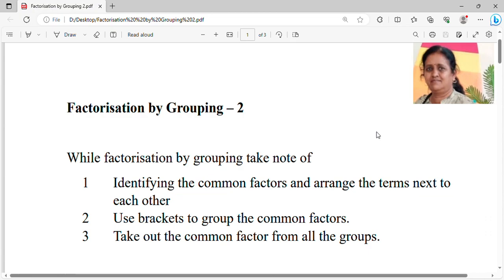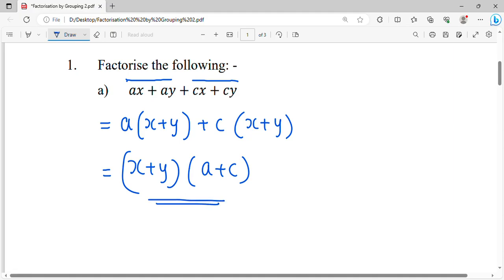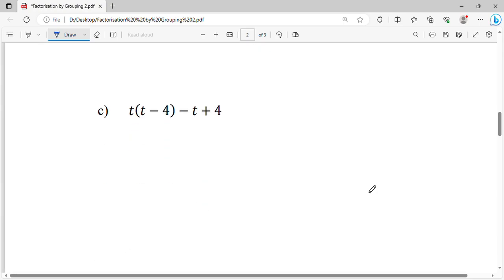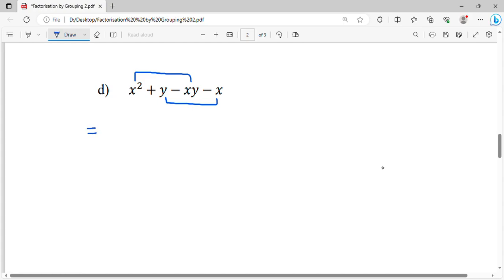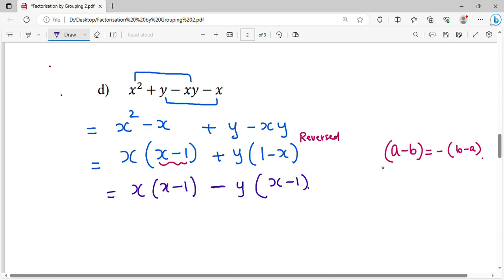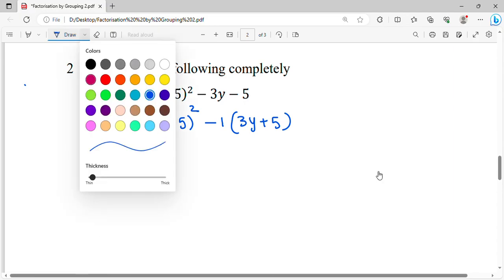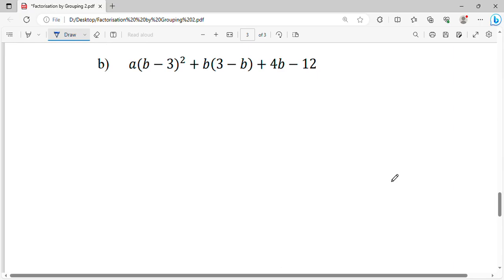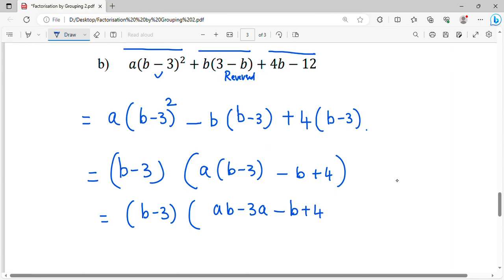Factorisation by Grouping - 2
Students learn how to factorise by grouping the terms which has common factors.